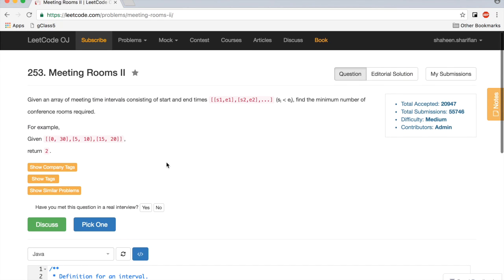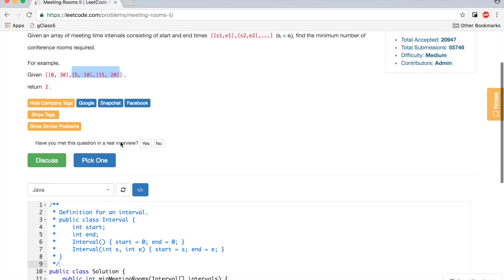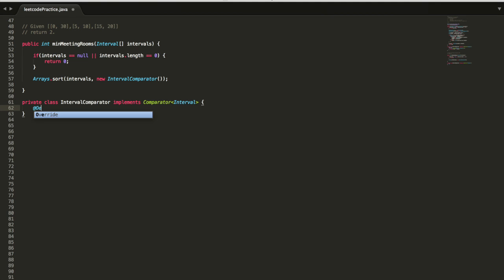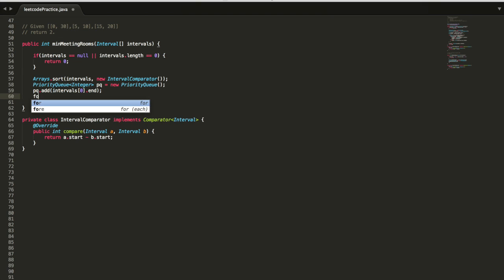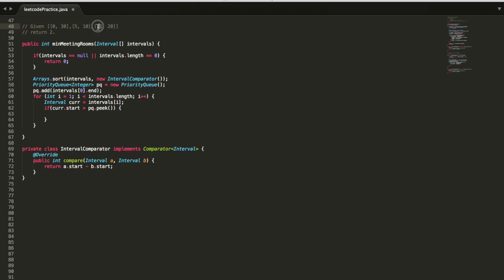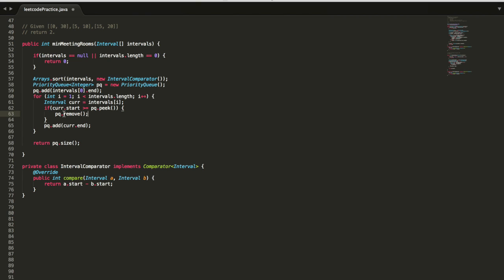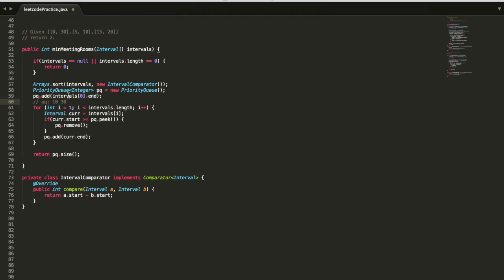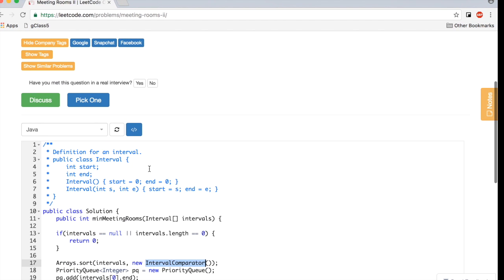Meeting Rooms II Leetcode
Popular coding interview question: Meeting Rooms II from Leetcode.